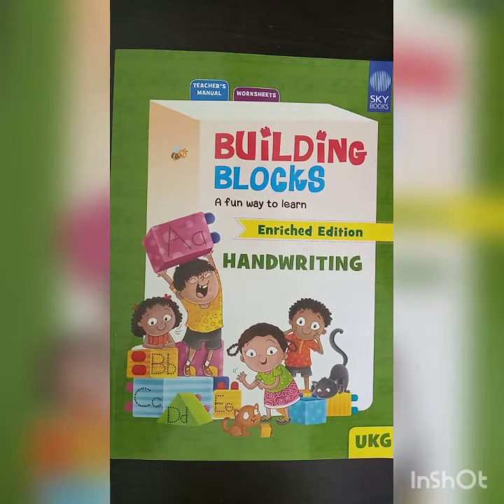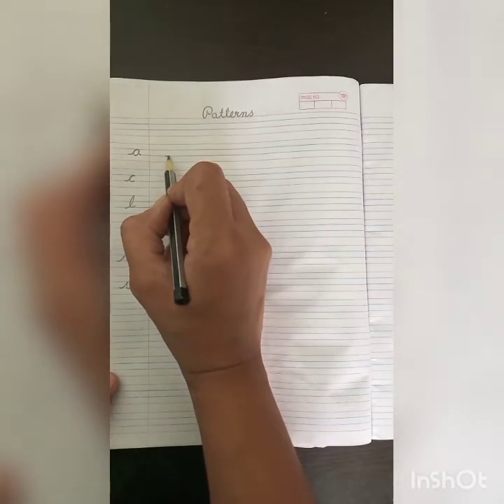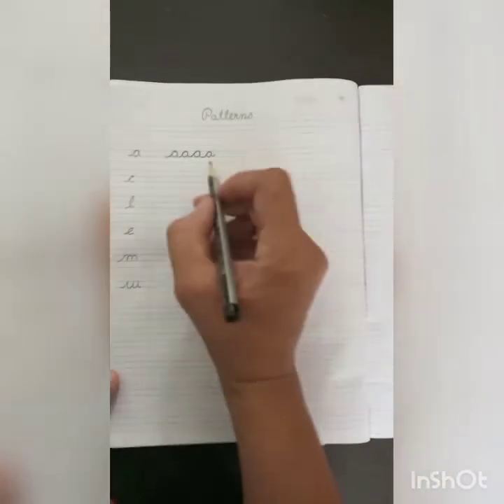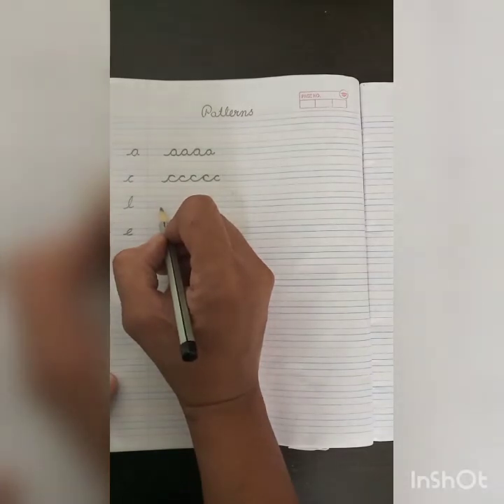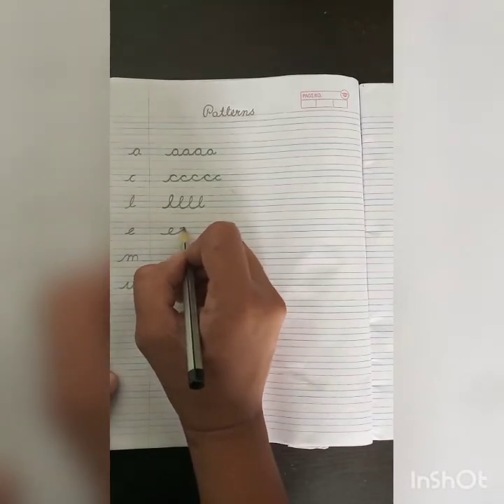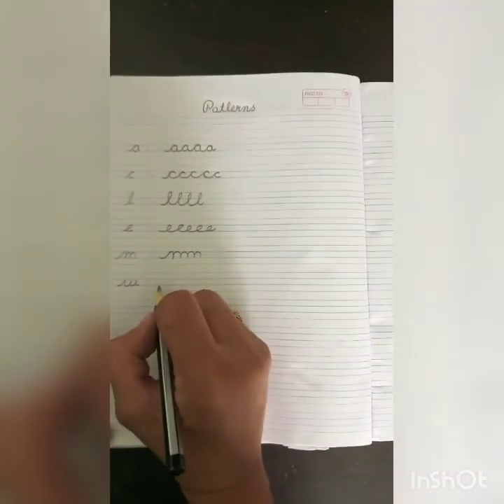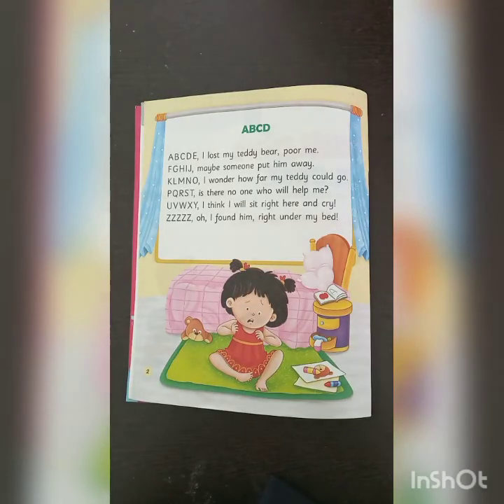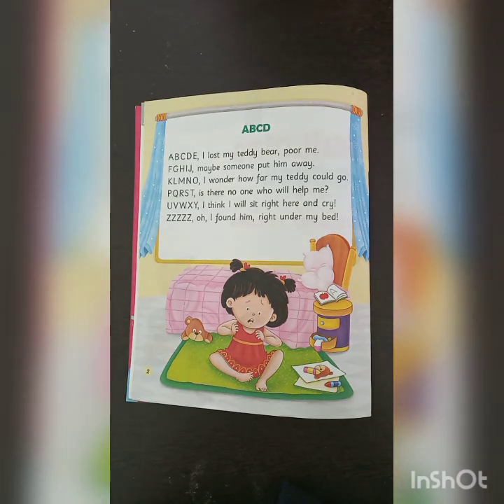Class- KG 2nd | Subject- English written (Topic- Patterns) | English Oral (Topic- Rhyme) | 20/07/20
1. Please watch -"My home My School "videos
2. Watch all subject videos by Avanti School of Excellence
 3.These videos will help the kids to understand the all subject very easily.